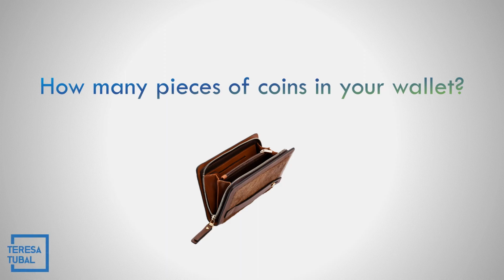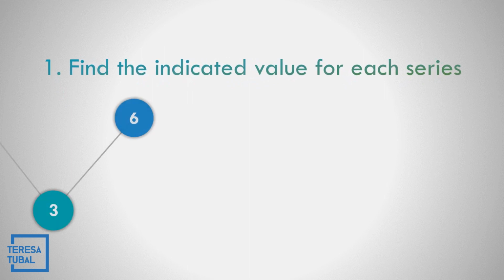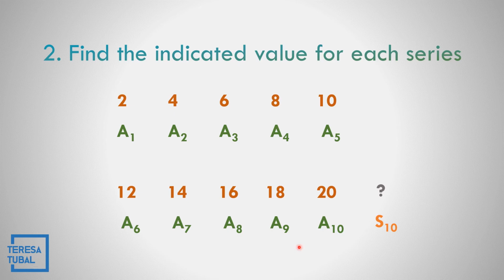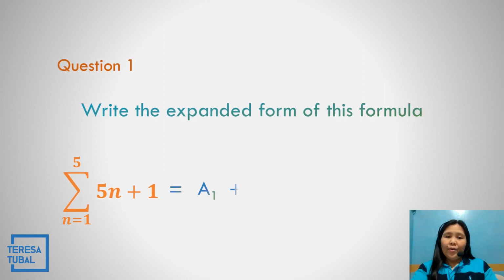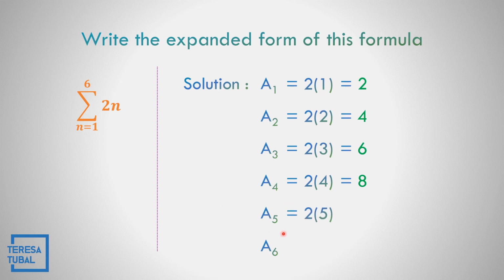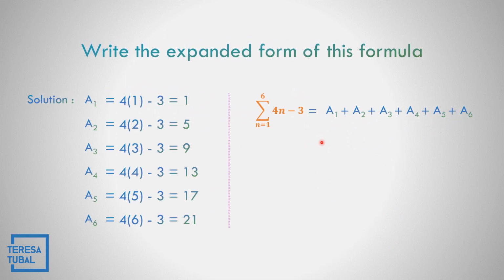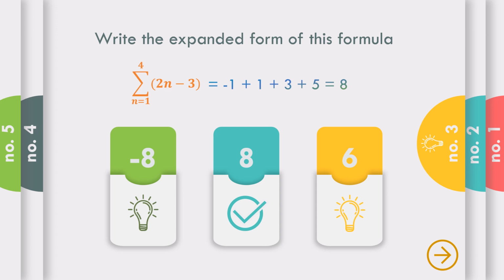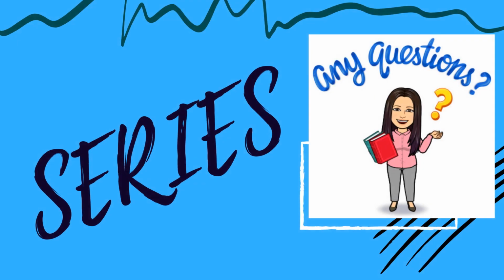Finding the Sum of the Terms of a Given Sequence | SUMMATION NOTATION | MATH 10 Q1